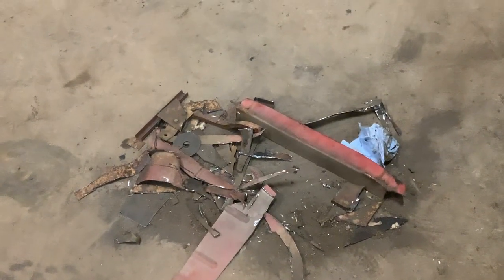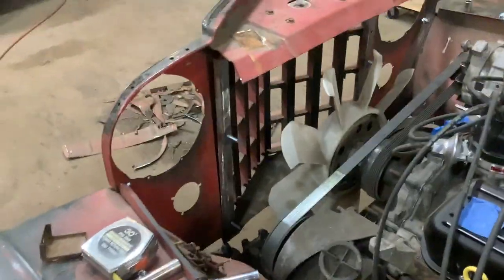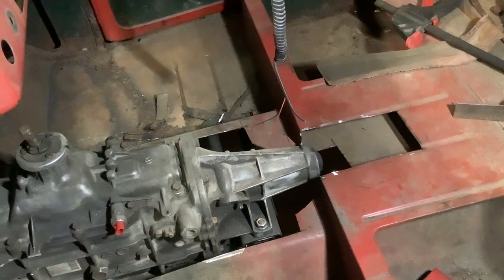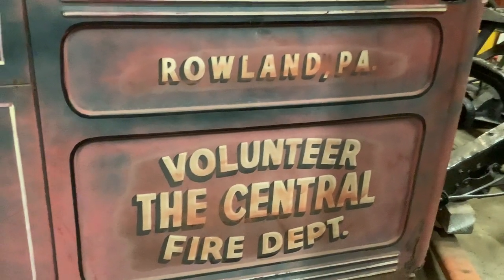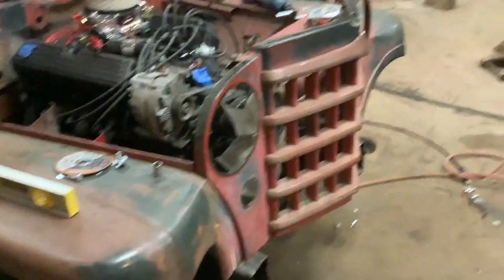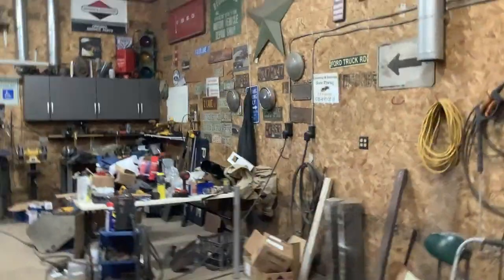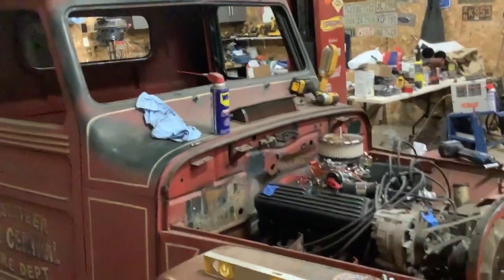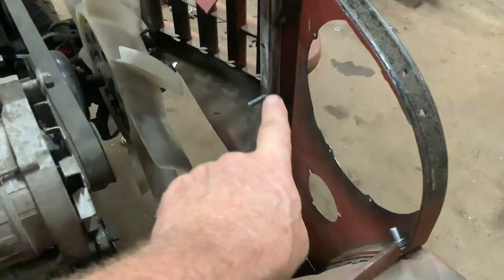1951 Jeep truck update , the cabs back on the frame .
Finally getting back on the 51 Jeep truck . I have to get busy and make the short list to be do before it’s put back in winter storage.